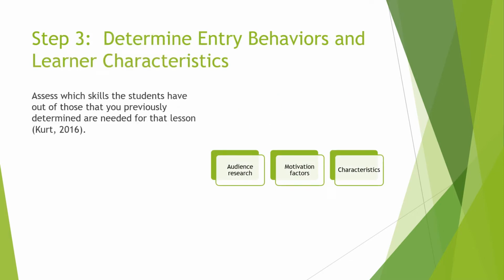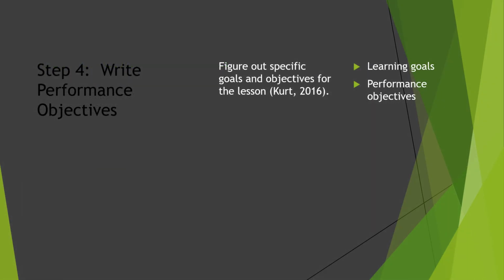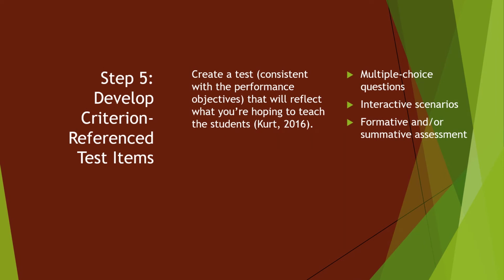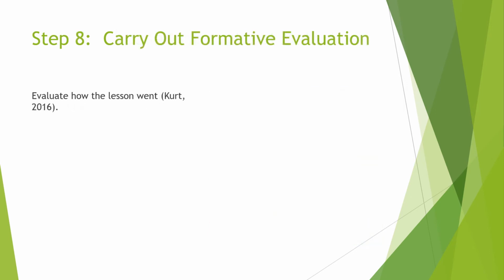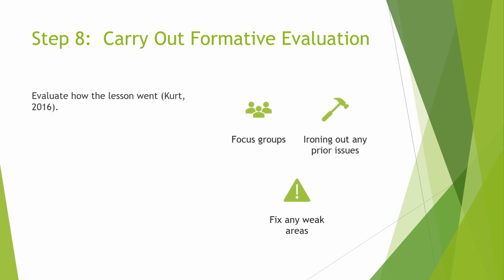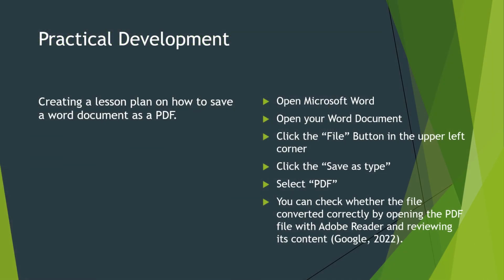Kendrick Dick and Carey Model